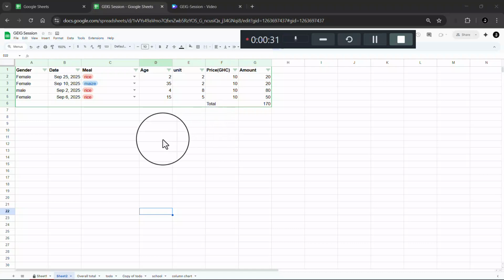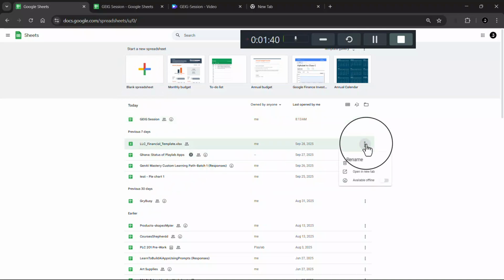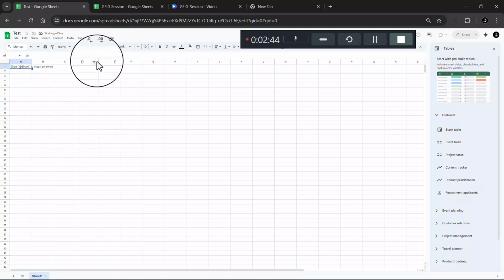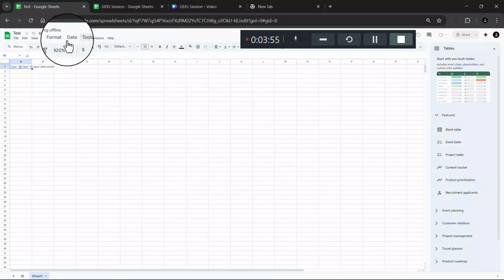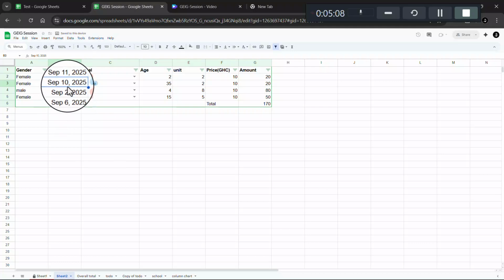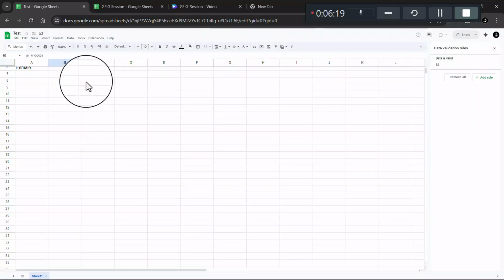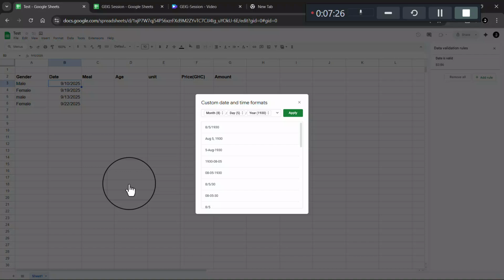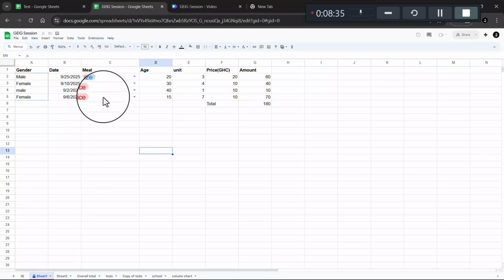1:Formating Date -GEIG Masterclass [Google Sheet]